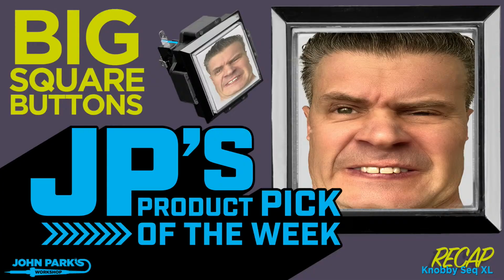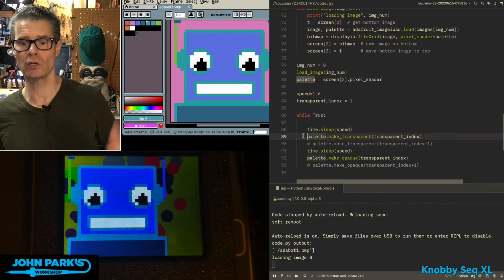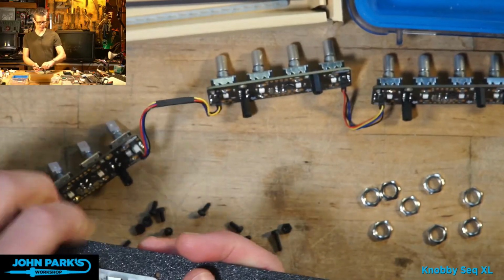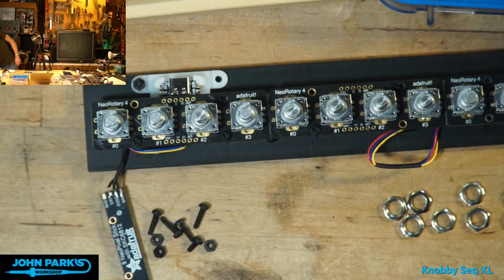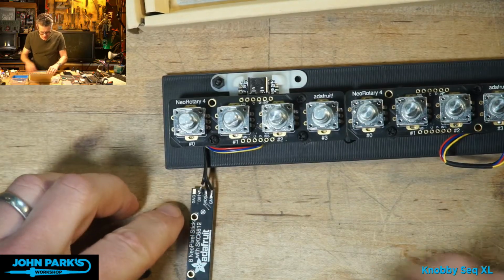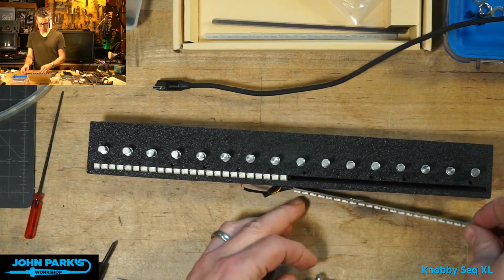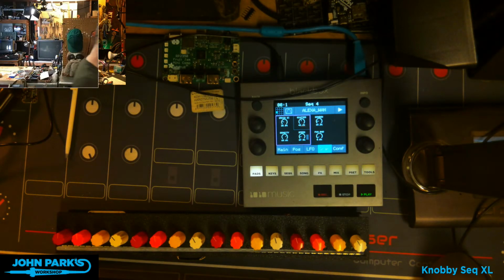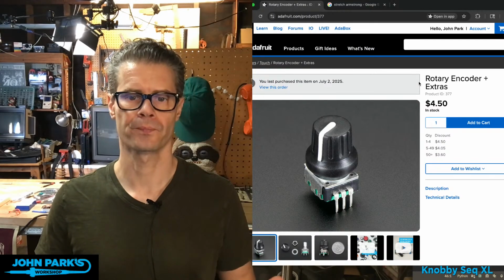John Park's Workshop Live 7/3/25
Knobby Sequencer XL!
CircuitPython Parsec
JPPPoW recap
Projects
and more!